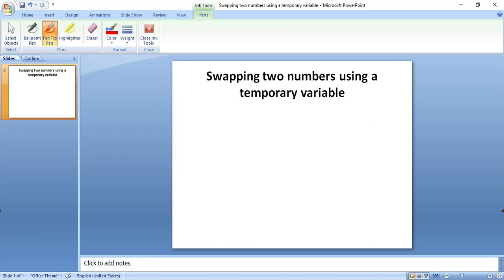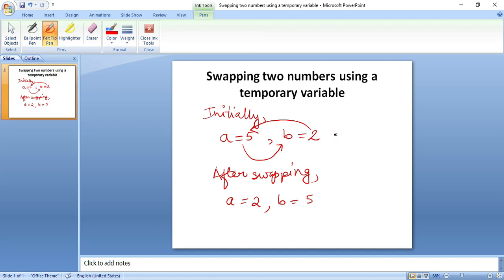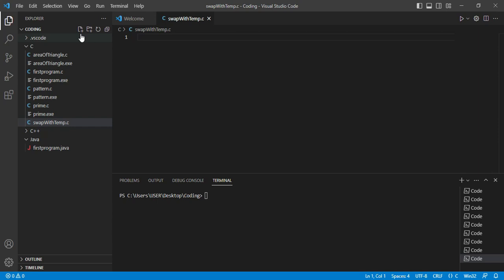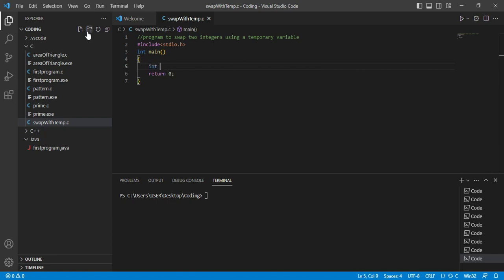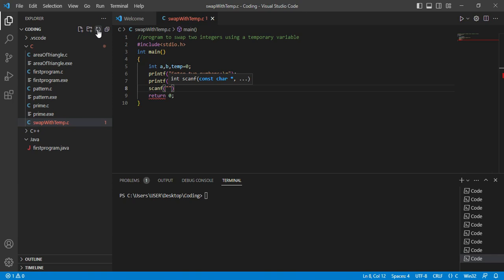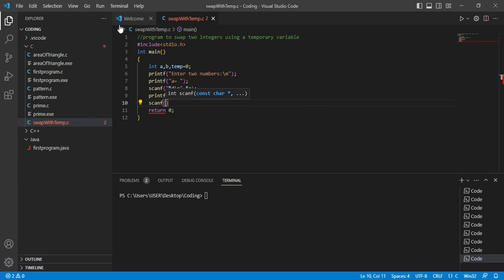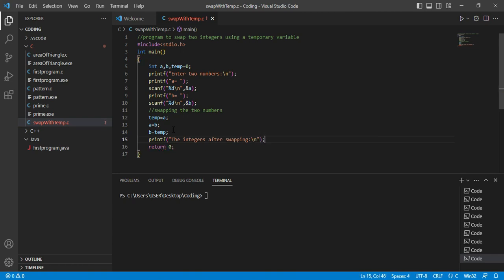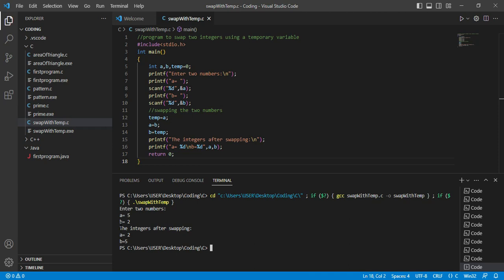Write a C program to swapping two numbers using a temporary variable || C programming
In this tutorial, we will learn how to swap two integers in C programming language using a temporary variable. Swapping two integers means interchanging the values of two variables. The basic logic behind swapping two integers is to use a third or temporary variable that stores the value of one of the variables. Then we can assign the value of the other variable to the first variable and finally, we can assign the value of the temporary variable to the second variable.

We will go through the step-by-step process of how to implement the swapping logic in C programming. We will start by declaring two integer variables, then we will take input values from the user for these variables. After that, we will declare another variable to hold the temporary value. Next, we will swap the values of the two variables using the temporary variable. Finally, we will print the swapped values on the console.

This tutorial is suitable for beginners who are just starting to learn C programming language. By the end of this tutorial, you will have a clear understanding of how to swap two integers in C programming using a temporary variable.

So, if you are interested in learning how to swap two integers in C programming, this tutorial is for you.